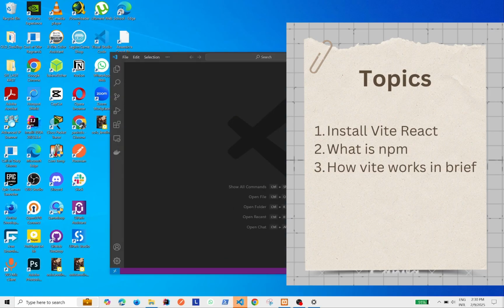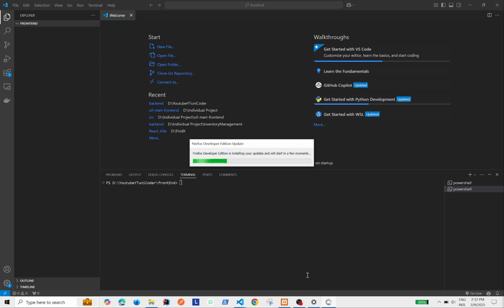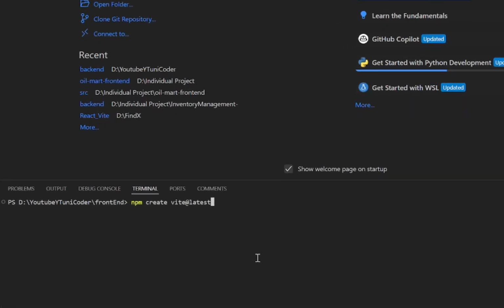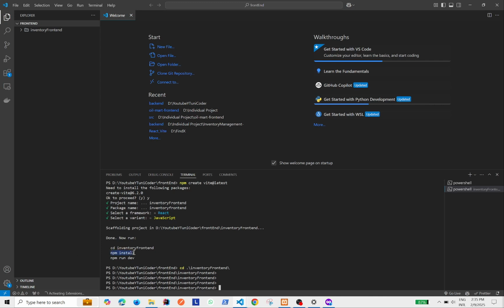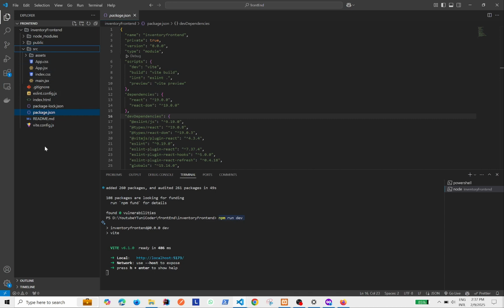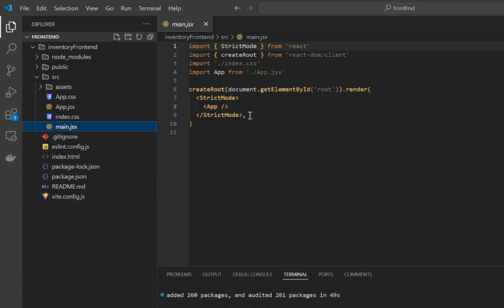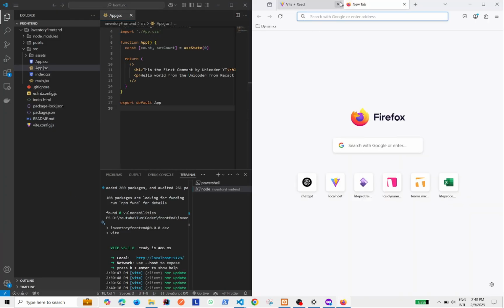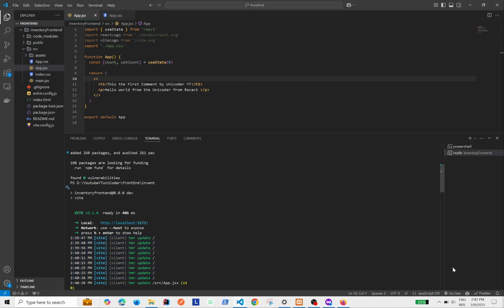Install Vite React | Most Easy Way |Inventory Management System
🚀 Full-Stack Web Development with MERN – Build a React Frontend!

In this video, we explore FullStackDevelopment in WebDevelopment and guide you through building a ReactFrontend using Vite. This tutorial is from my Unicoder YouTube channel, where I cover everything about the MERN stack.

🔹 The MERNStackDeveloperRoadmap is already covered in previous videos, and today, we focus on essential skills to help you with real-world projects, interview prep, and resume-building.
⏳ Timestamps:

👉 0:07 – What we are doing today?
👉 1:29 – What you need to know before starting?
👉 3:05 – How to install Vite?
👉 11:08 – Important key points
📌 Topics Covered:

🔥 Watch till the end & start building your next big project! 🚀